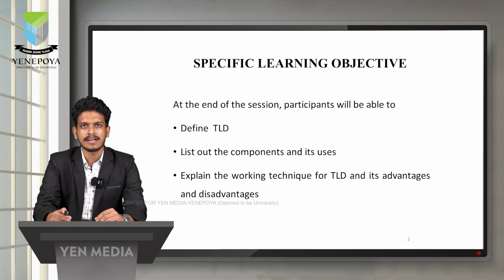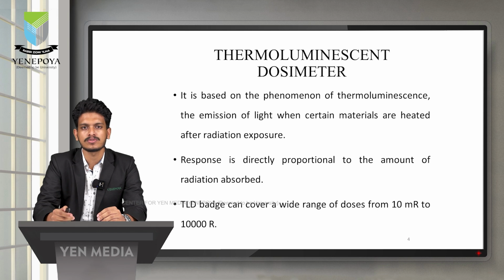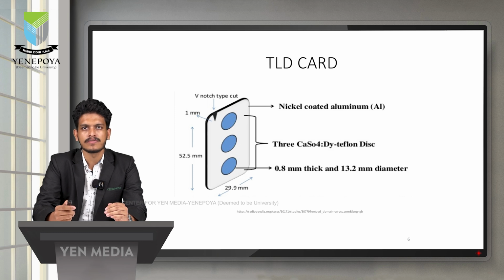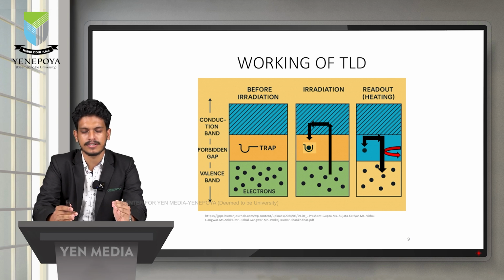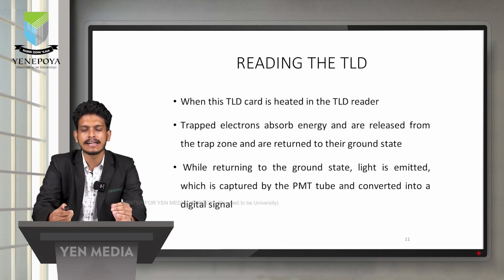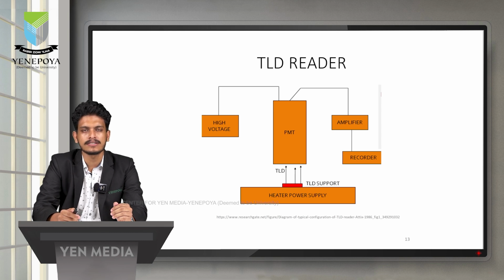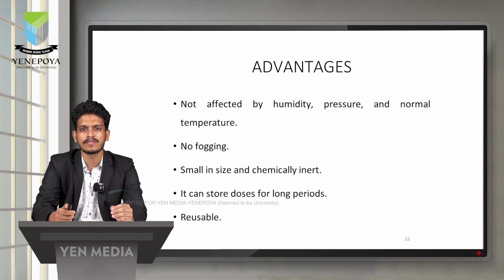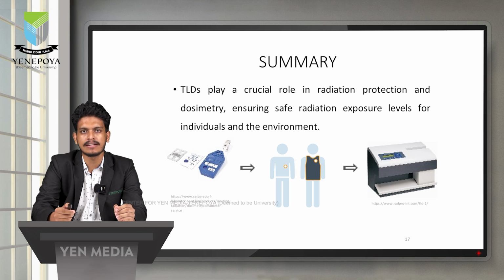Thermoluminescent Dosimeter | Medical Imaging Technology | Yenepoya School of Allied Health Sciences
In this video you will discover the basics of Thermoluminescent Dosimeters (TLDs) and their crucial role in radiation dose monitoring. This video covers how TLDs work, their applications in healthcare and research, and tips for accurate usage and interpretation.

By: Mr. Dani N Jijo
Assistant Professor
Department of Medical Imaging Technology